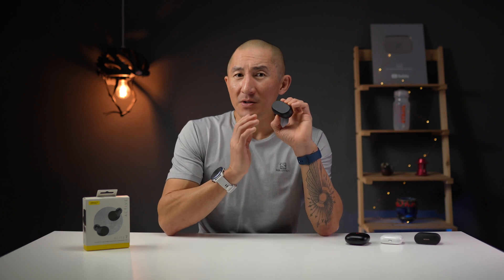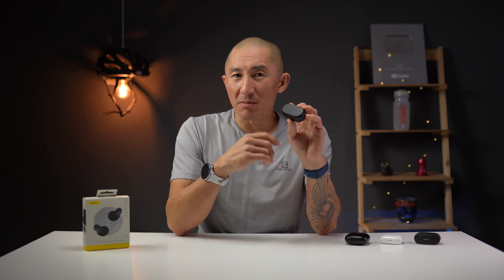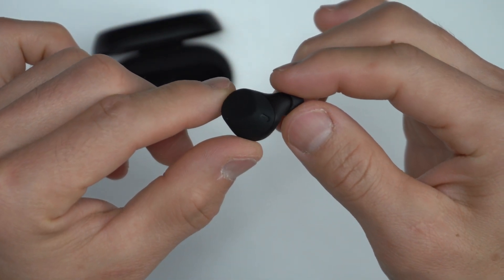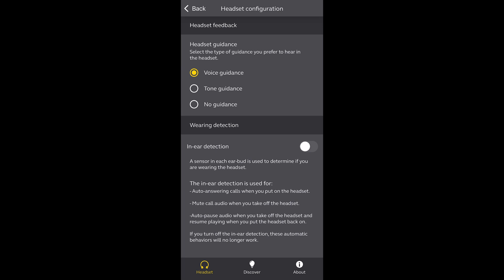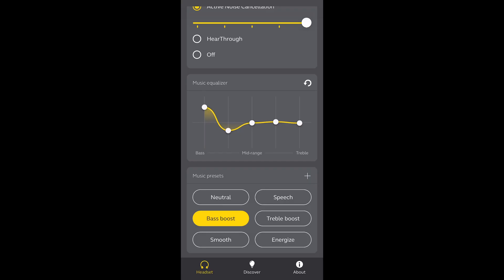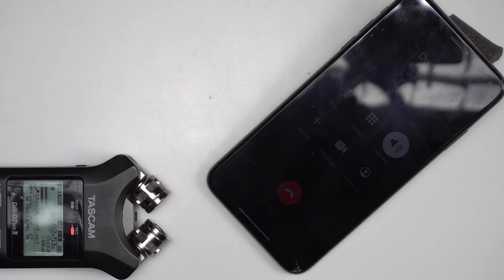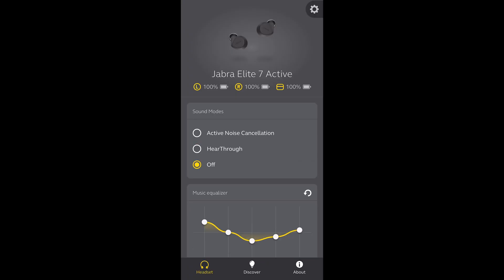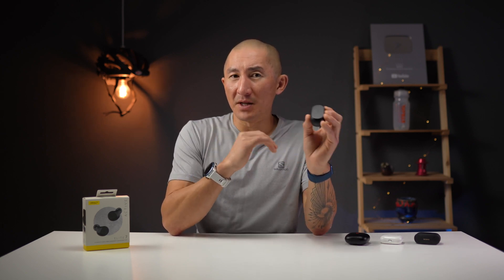Jabra Elite 7 Active Review // vs Beats Fit Pro & Apple AirPods Pro earbuds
In-depth review of the new Jabra Elite 7 Active earbuds tested for sports, calls, and more.

These have nearly all the features of the Apple AirPods, Beats Studio Buds, and Beats Fit Pro earbuds but also come with better sound quality and a customizable EQ.